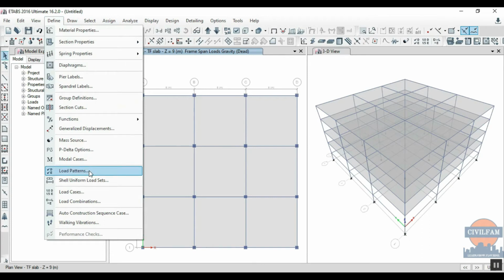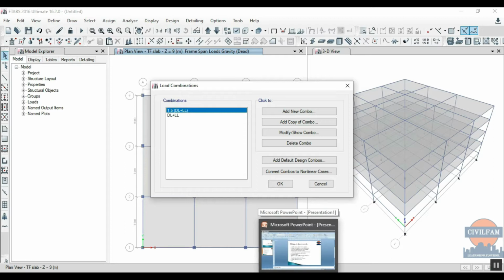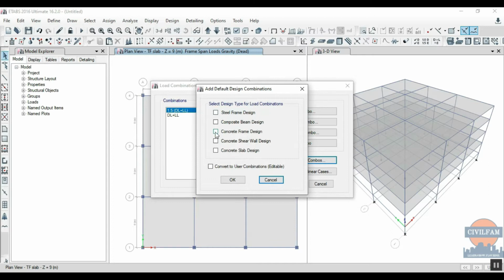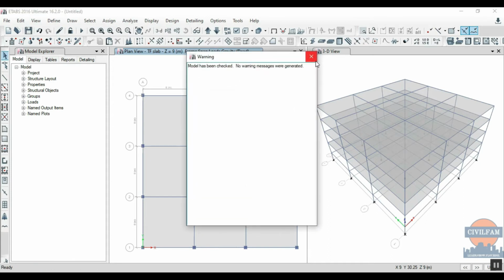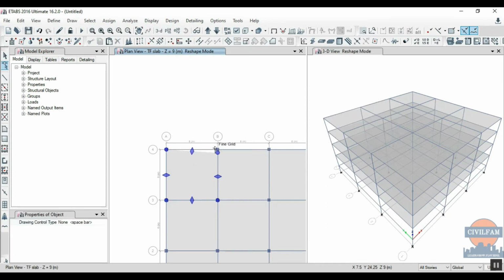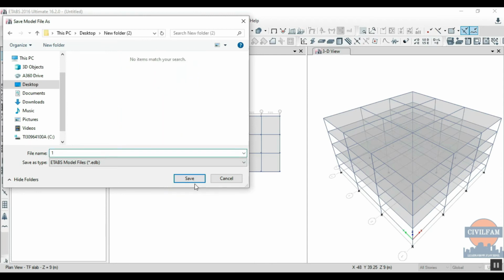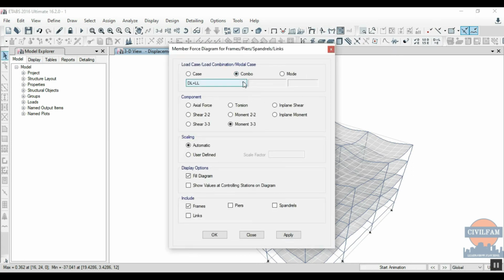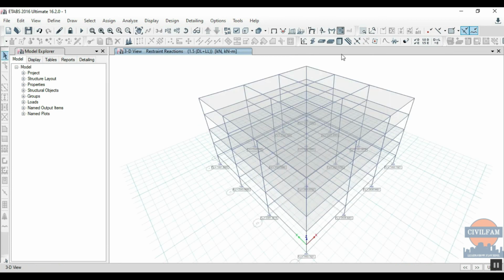Etabs Essential Course Part 4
Etabs Essential course is a free basic course on Etabs.
Here you will learn all the tools you will need to design a building in Etabs.

If you like my teaching you can buy the advanced version of the course here: